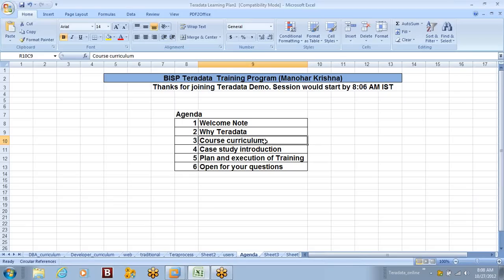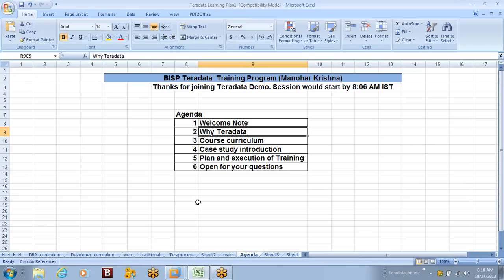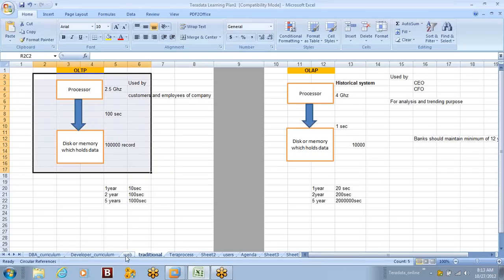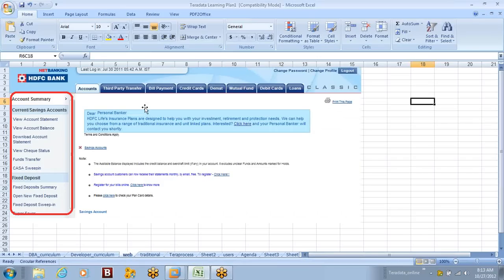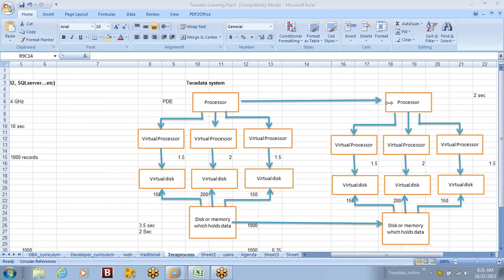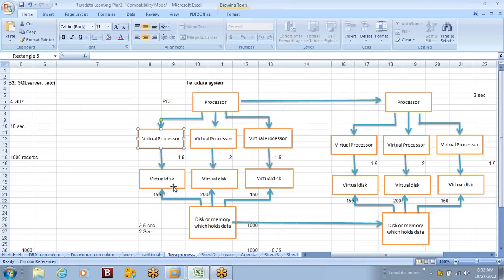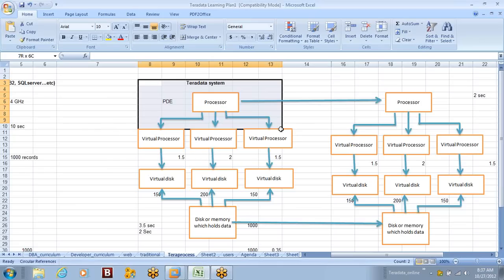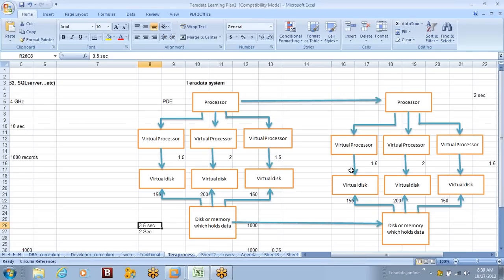BISP TERADATA Introduction Class